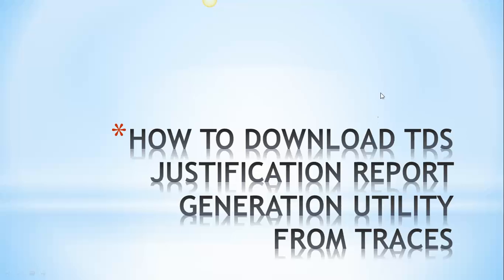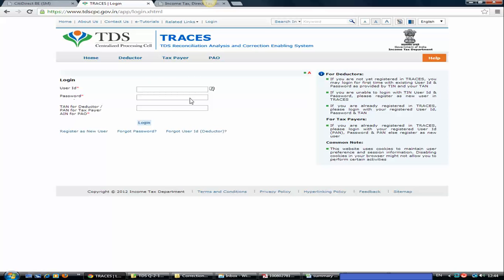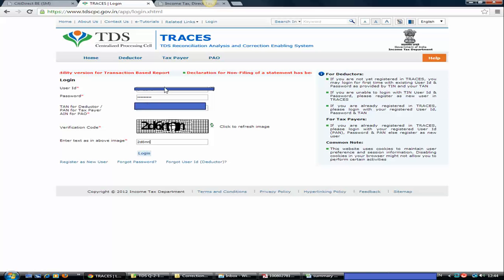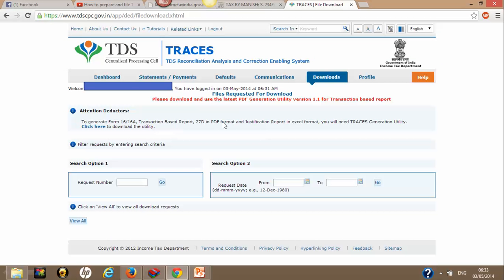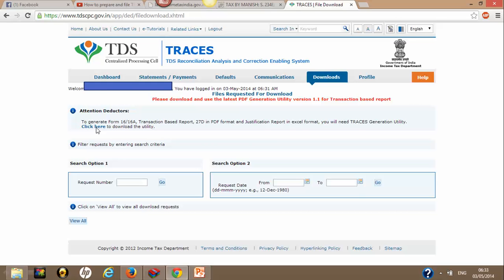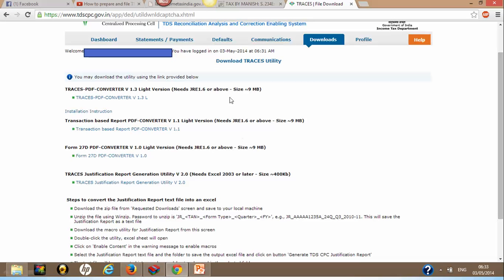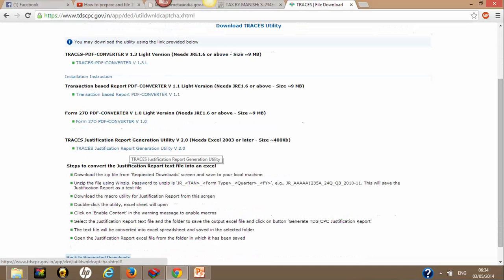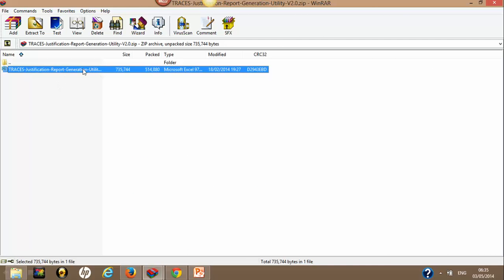How to download TDS Justification report excel conversion utility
Once you have downloaded Justification report in text format from TRACES,you need to convert this file into excel file by using excel convertor utility version 2.1 available on TRACES.This tutorial will help you to understand the process of downloading TDS Justification report excel convertor utility from TRACES.